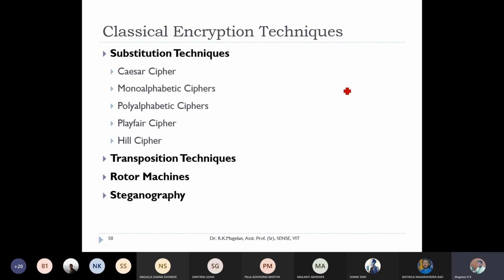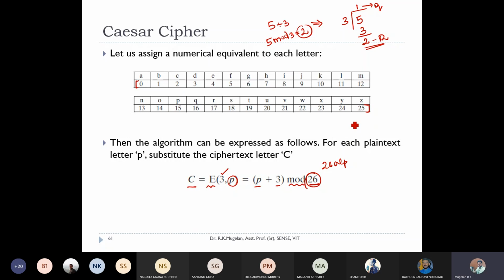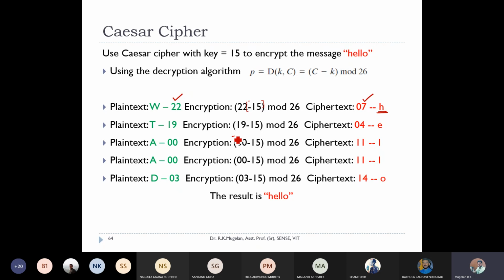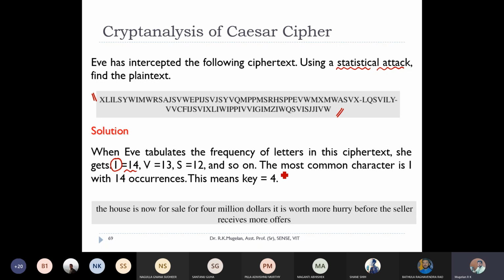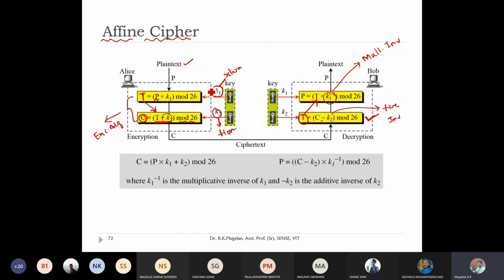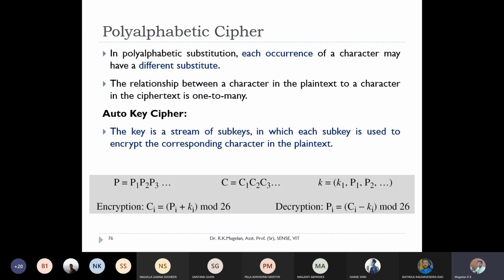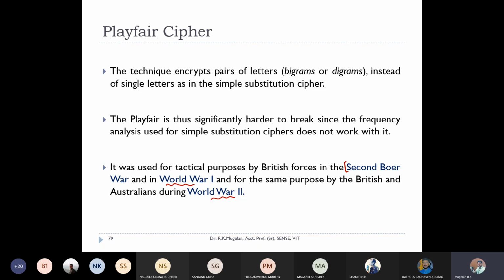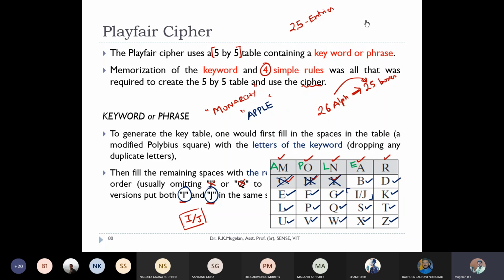05-08-21 || Cryptography Fundamentals & Network Security || ECE4013 || Mugelan R K Sir || G2+TG2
Caesar Cipher (Additive & Multiplicative Ciphers), Affine Cipher, Playfair Cipher